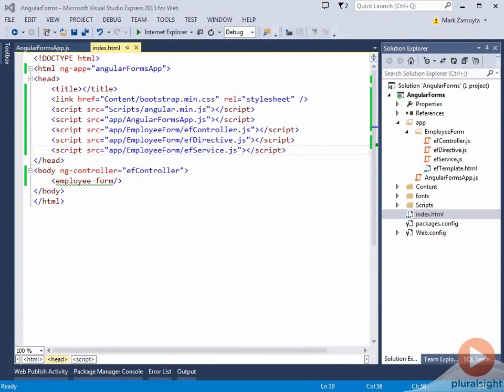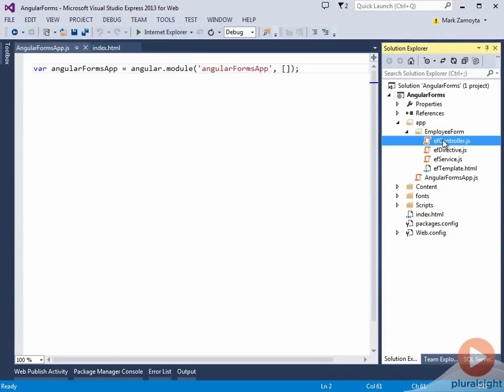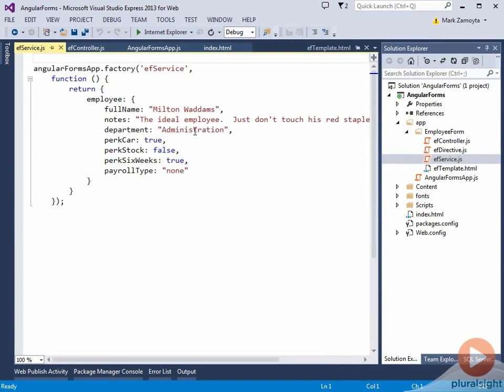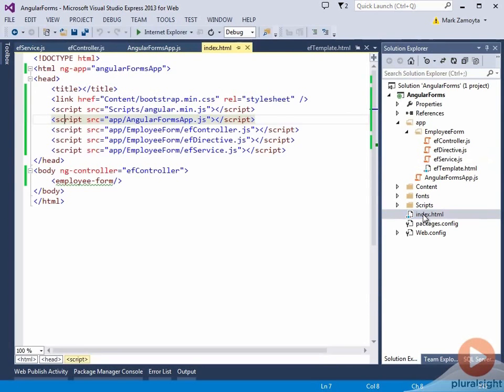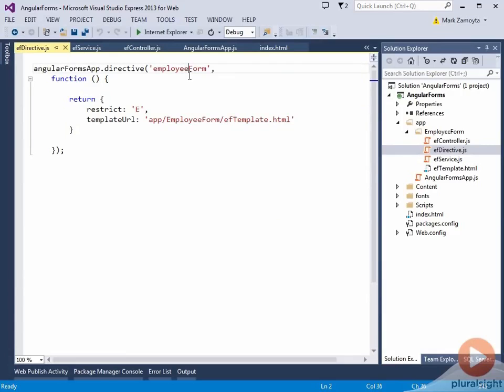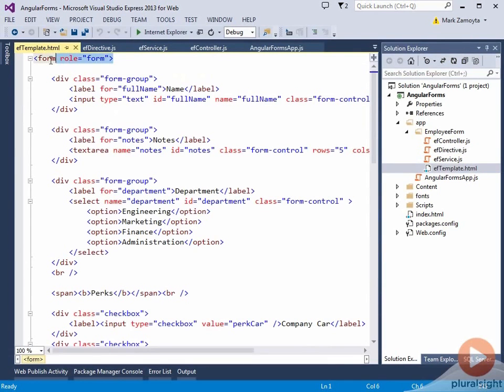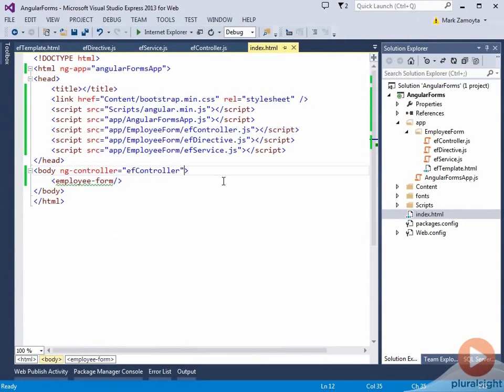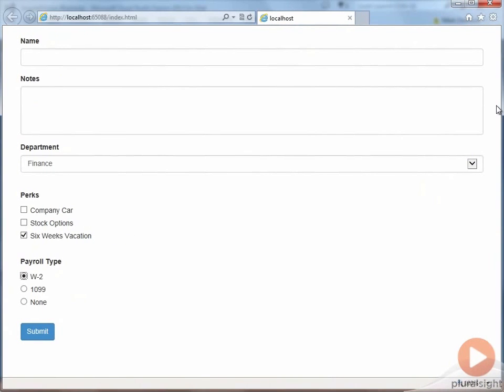Angularjs Form with Bootstrap and Displaying Our Form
learn Angularjs Form with Bootstrap and ASP.net MVC 5 Displaying Our Form  Angularjs Form with Bootstrap and Displaying Our Form Show/Hide Form Elements Using JavaScript